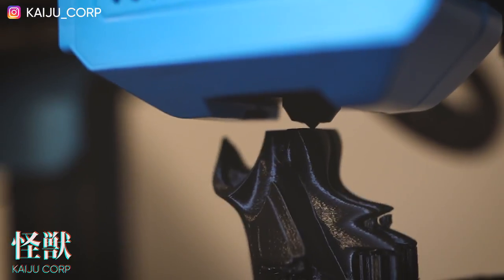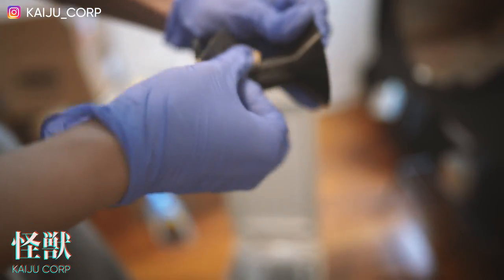Making a custom M'Quve Vase from Gundam (Le *Ding*)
Pledge Gloss
FIller Primer
Tamiya Spray Cans
3D Printer
My Favorite PLA

M'quve: Yes *ding
Me: Yes
*This really happened in 0079